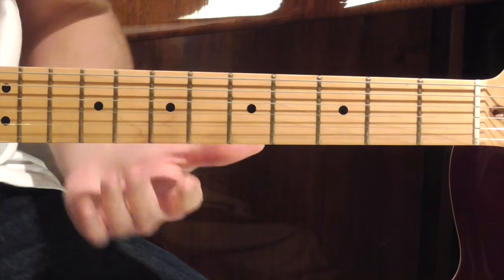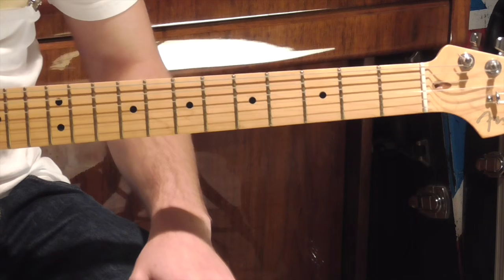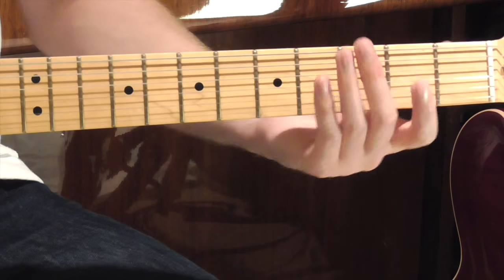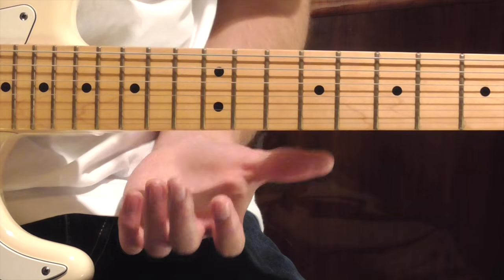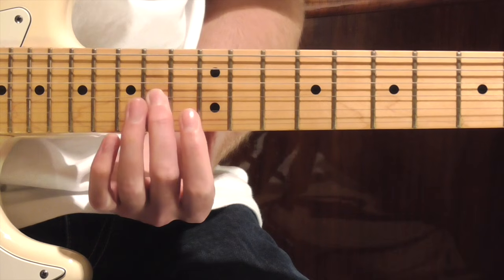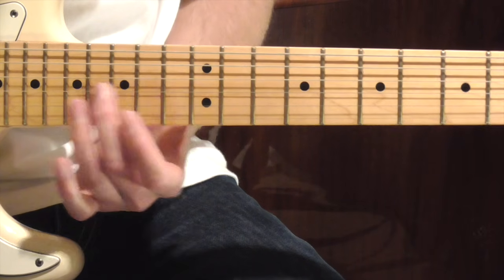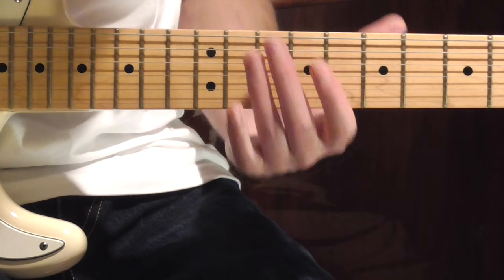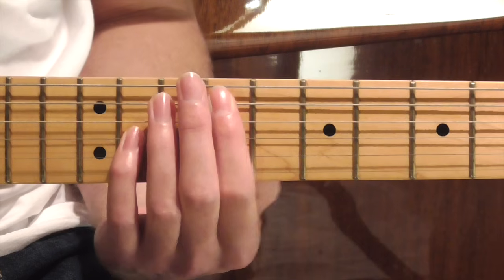Venus Shocking Blue Guitar Tutorial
Here's a look at the guitar parts for Venus by Shocking Blue.